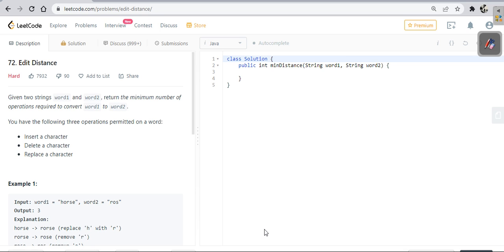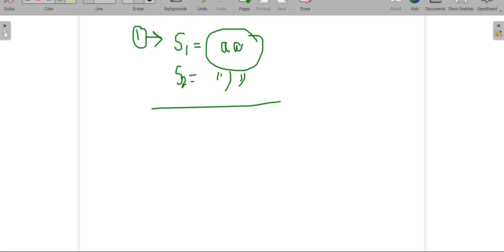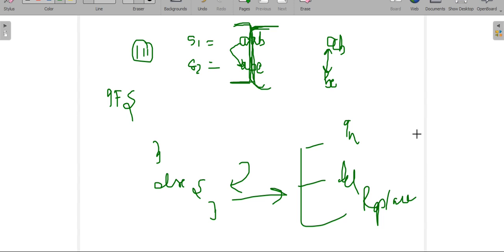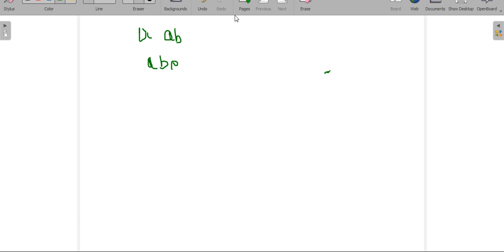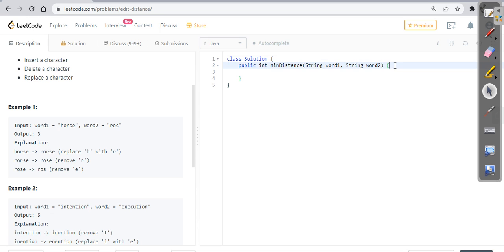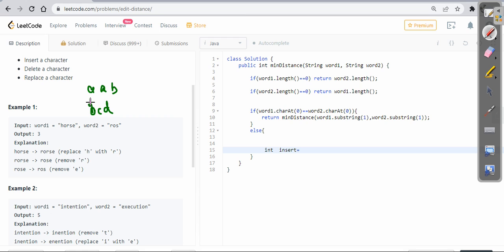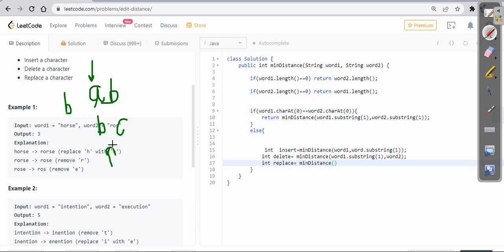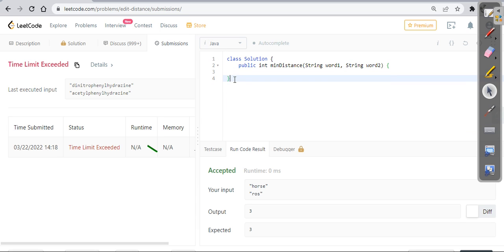edit distance recurrsive approach | dynammic programming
the recursive approach to solve and get the idea behind the edit distance question from leetcode